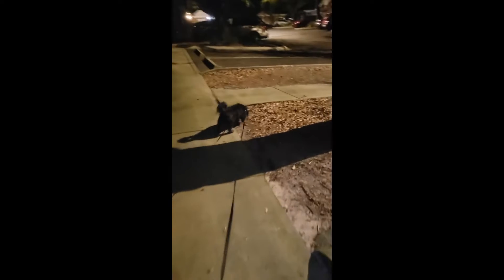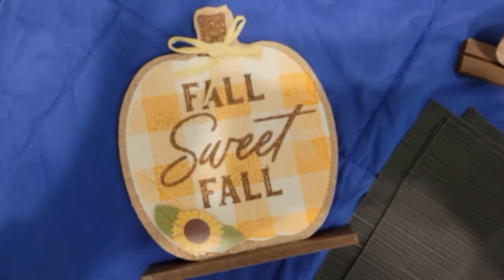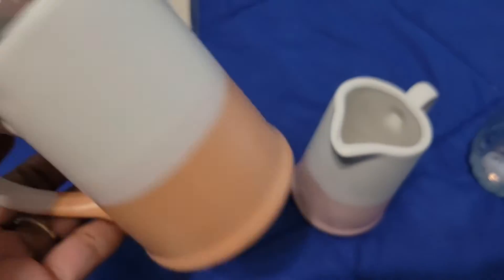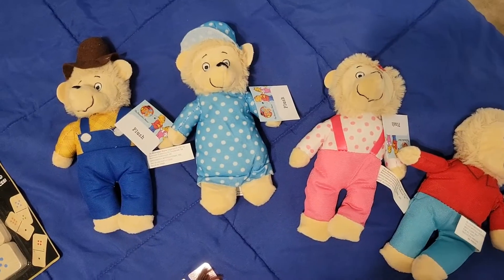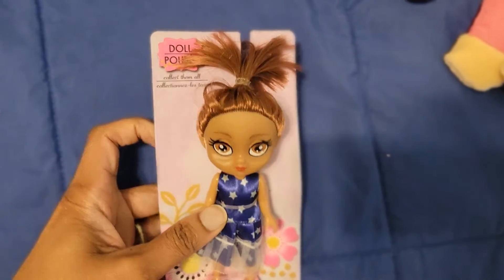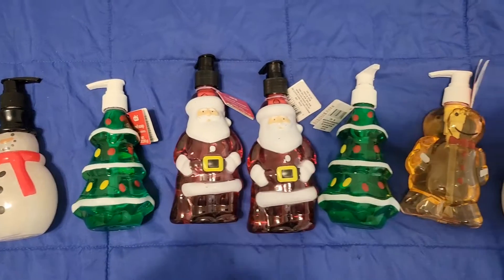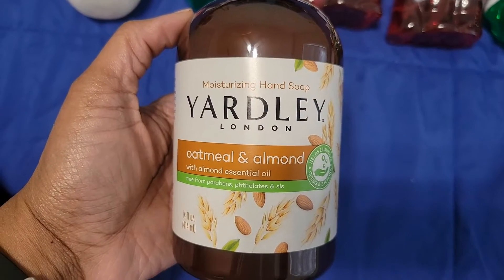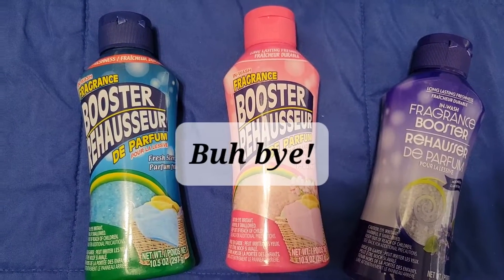Dollar Tree Haul (10/7/2022)